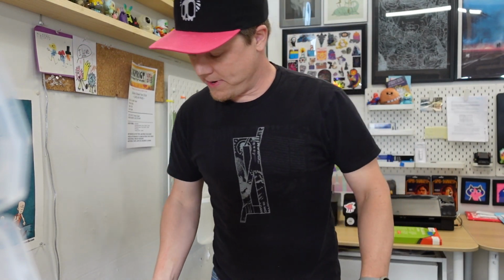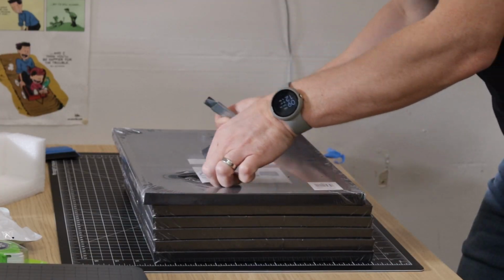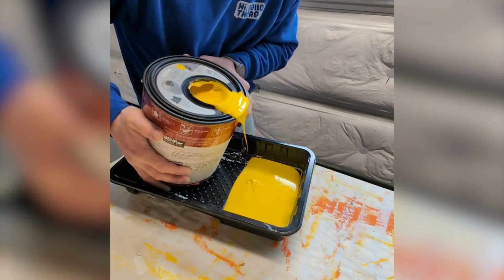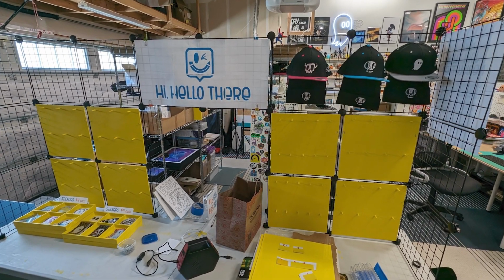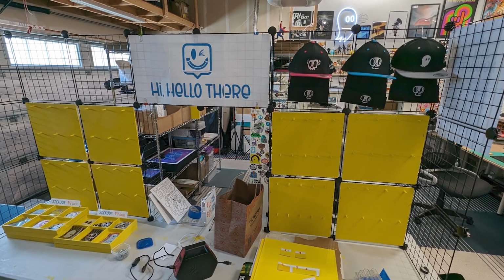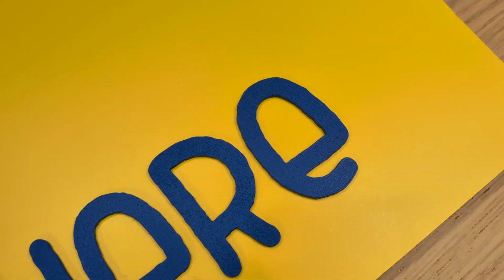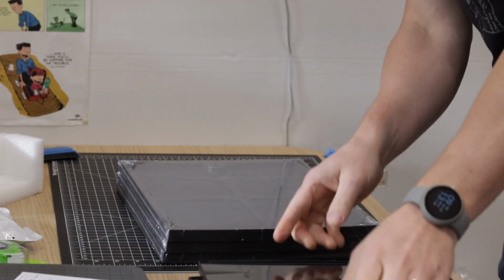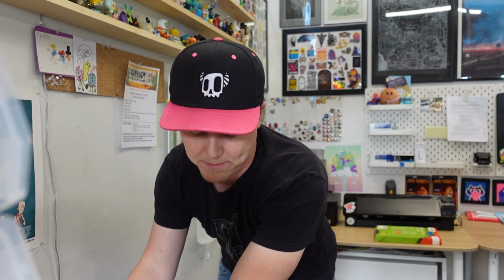Art Market Vlog | Crafty Wonderland Spring 2024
My first big market of 2024! The Crafty Wonderland Spring Market in Portland, Oregon was a great way to kick off market season. It was also the first event that I got to use my new and improved booth set up.

🪄 TIMESTAMPS
0:00 - Intro
1:03 - Booth Design
4:42 - Booth Set Up
8:22 - Outro